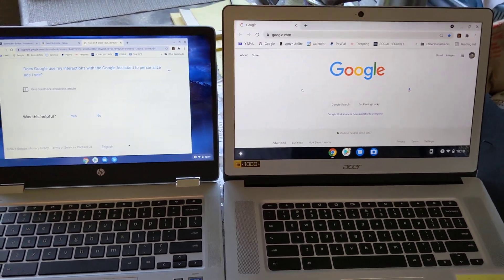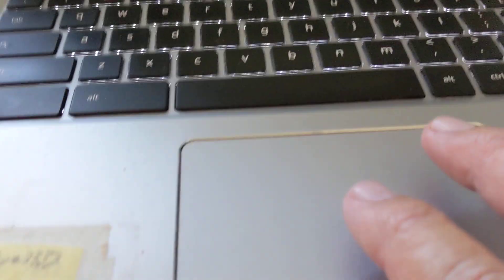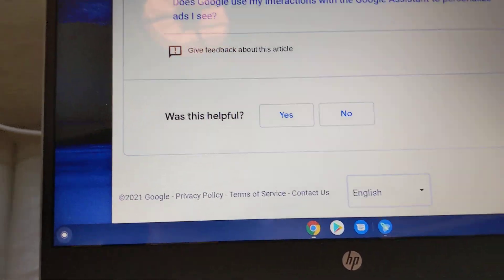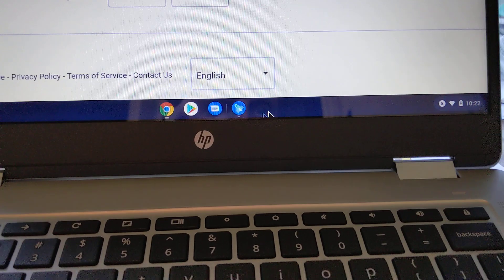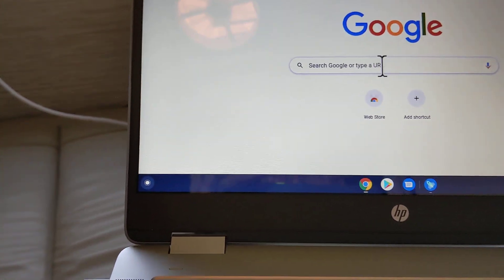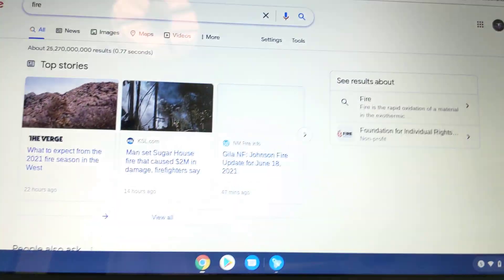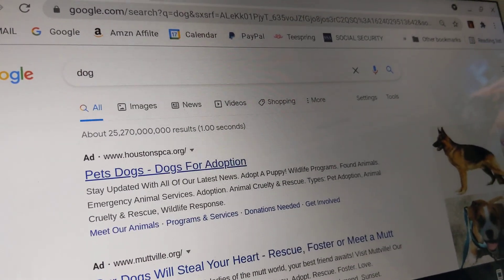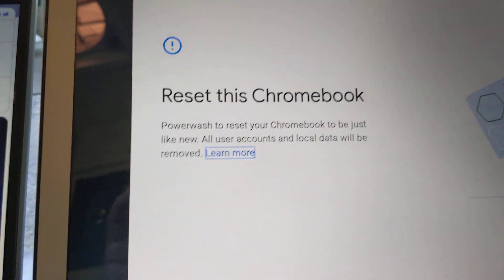HELP!!! ALL YOU TECHIES...figure this one out...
Chromebook issues...strange stuff. A 3 year old Acer & a brand new HP laptop with the same issue...weird!!!   thank you!!!